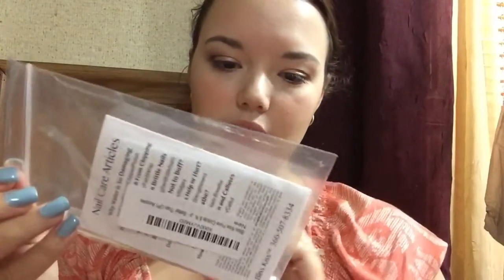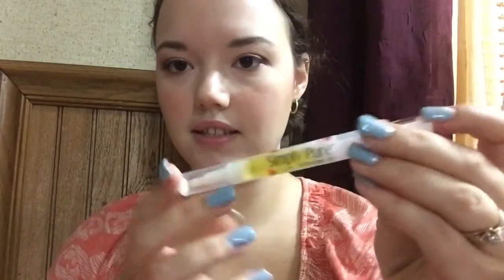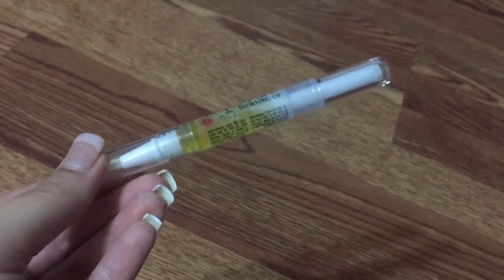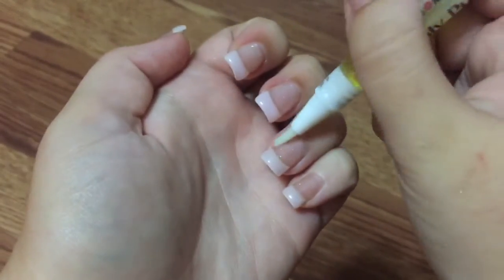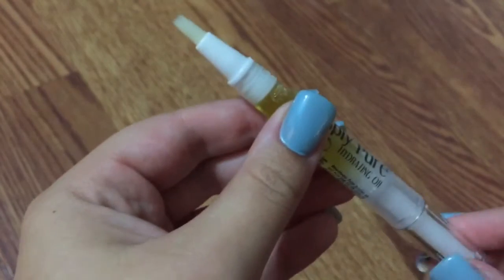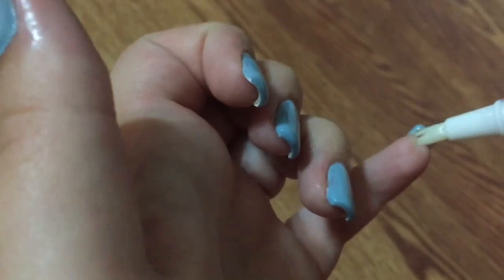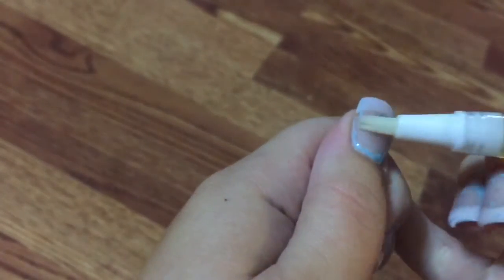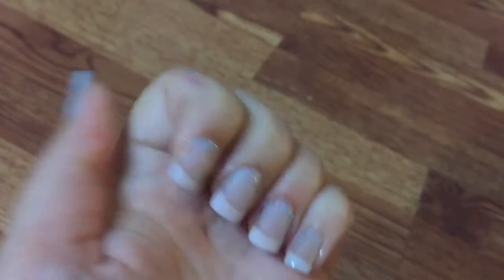Try It Tuesday: Simply Pure hydrating nail oil